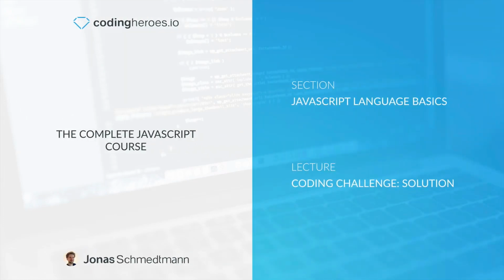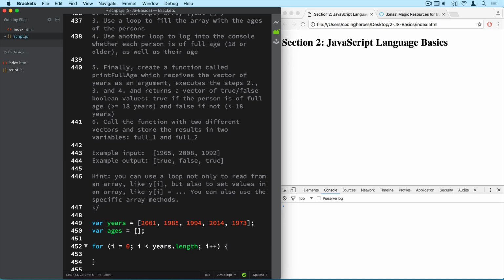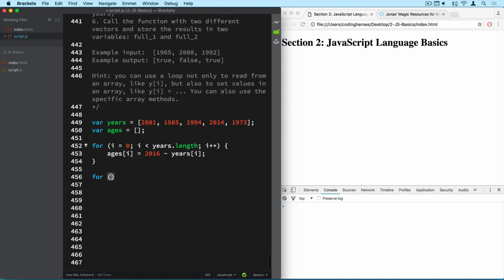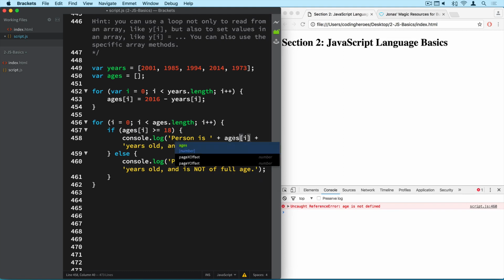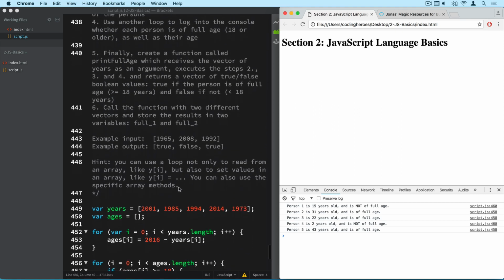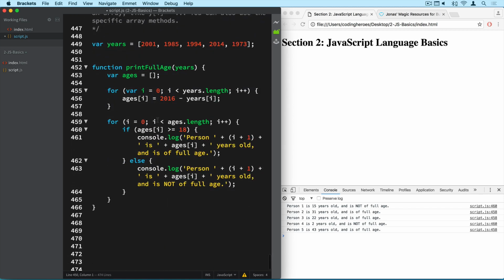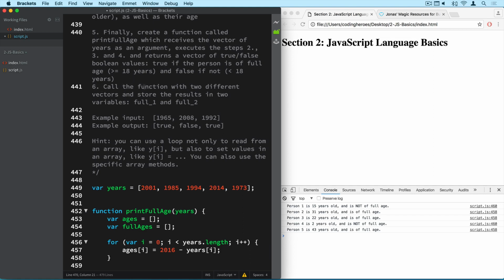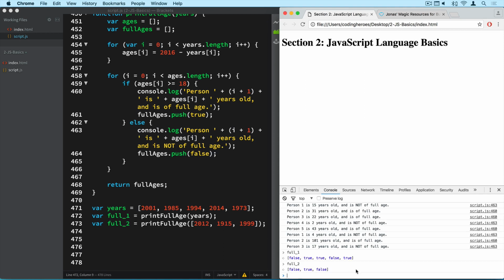020 JavaScript - Coding Challenge 2 Solution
JavaScript -  Coding Challenge 2 Solution